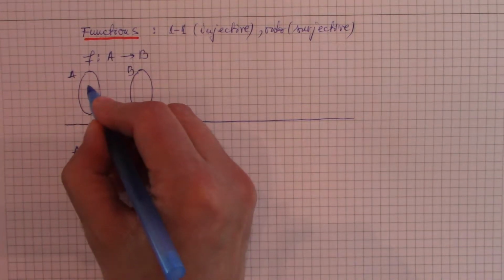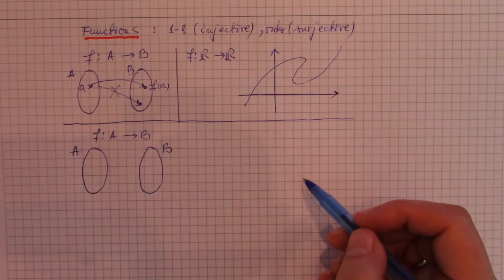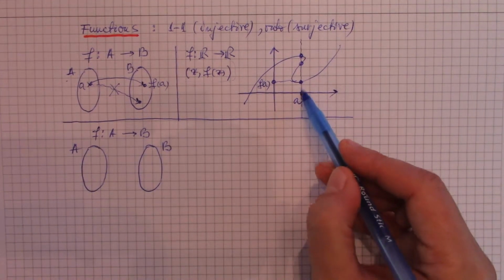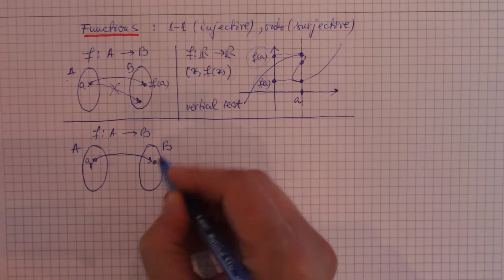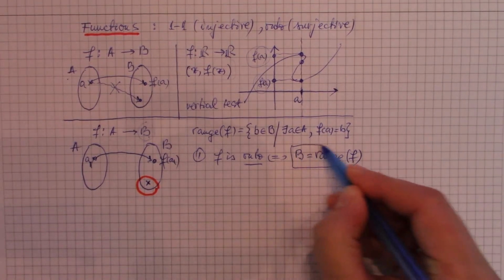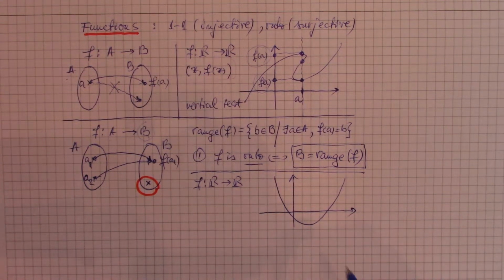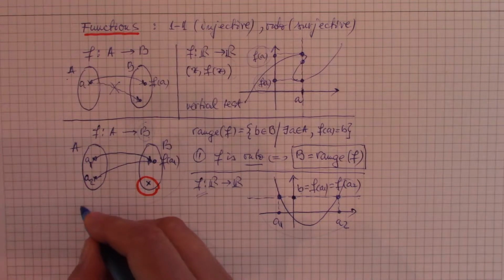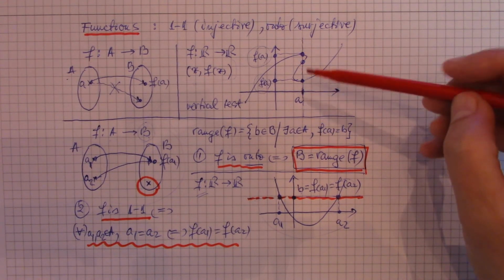Ad Astra Math - properties of functions - injective, surjective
a discussion on two important properties of a function